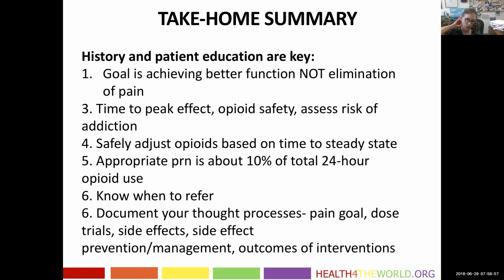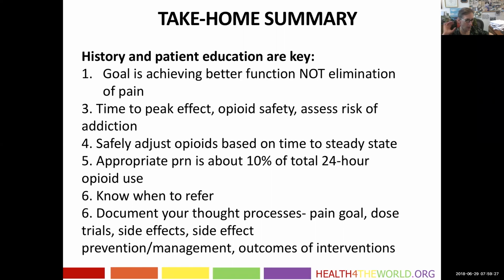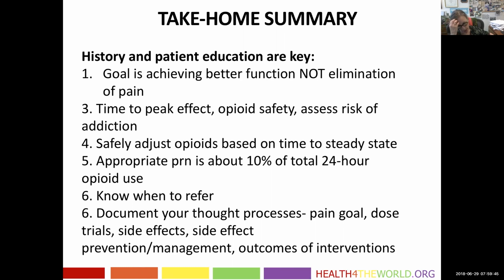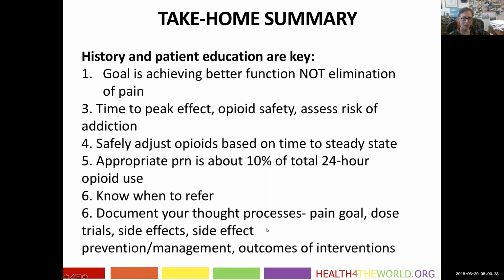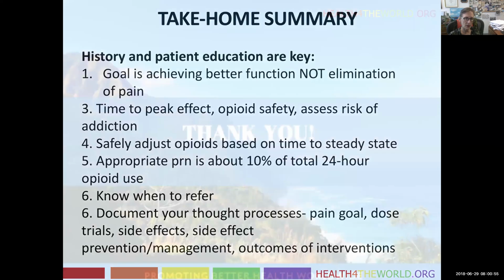Pain Management in Serious Illness Palliative Care Summary|Health4TheWorld Academy